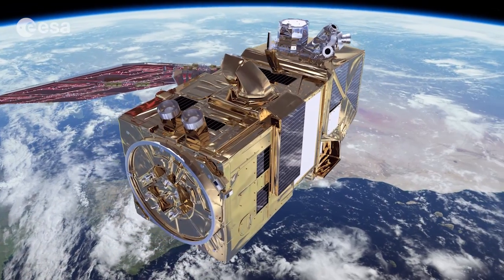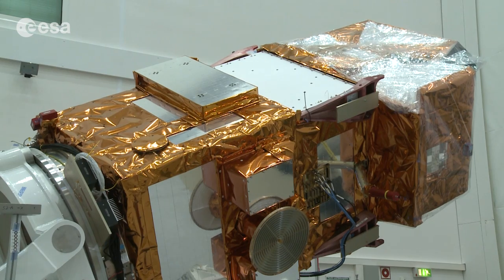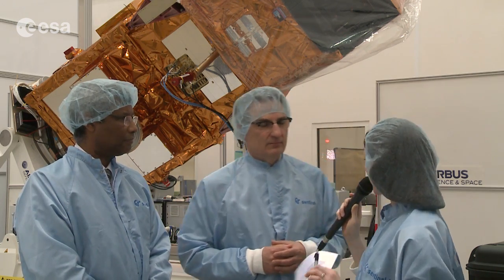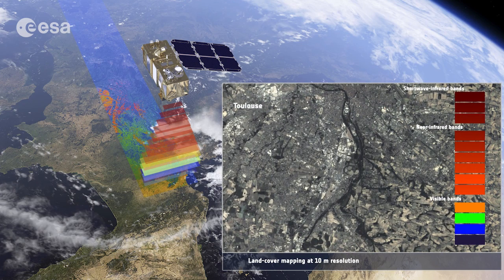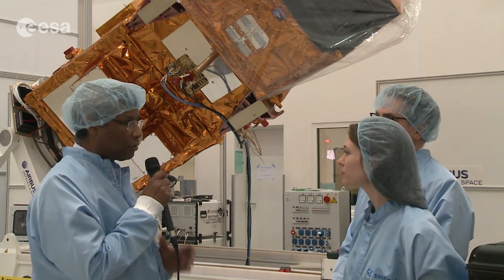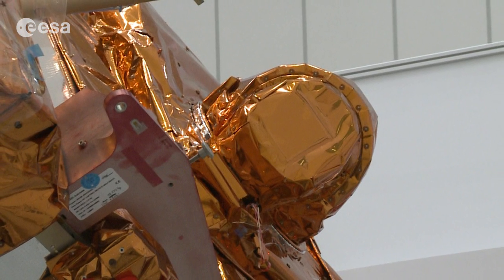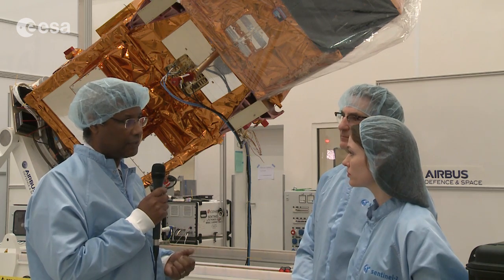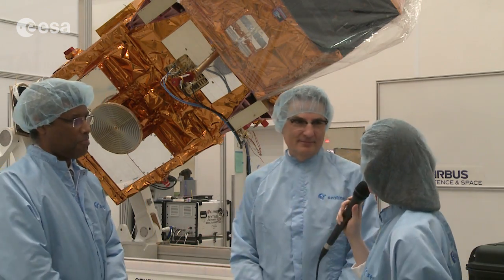Earth from Space: Special edition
In this special edition, Sentinel-2 Project Manager François Spoto and System Engineering and Operations Manager Omar Sy join the show to tell us more about the Sentinel-2A satellite and its mission at IABG in Munich, Germany.